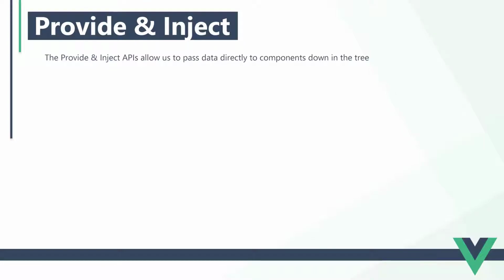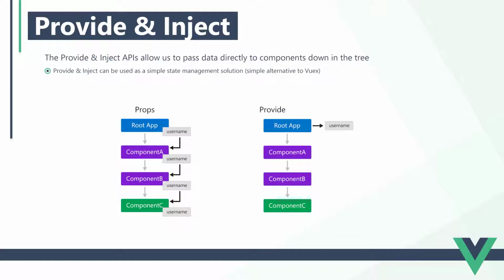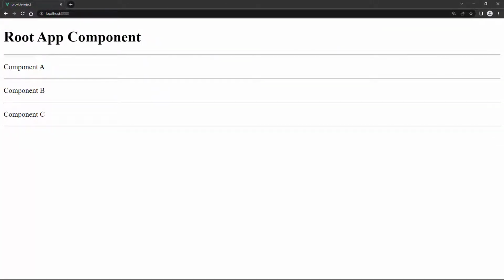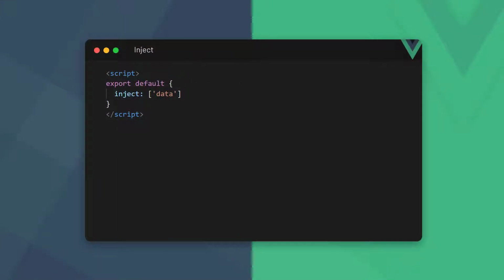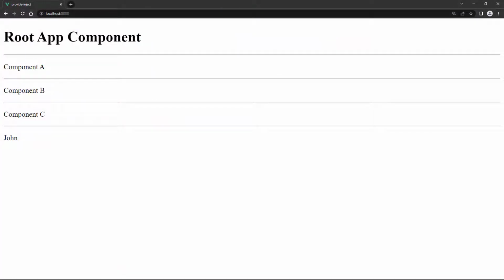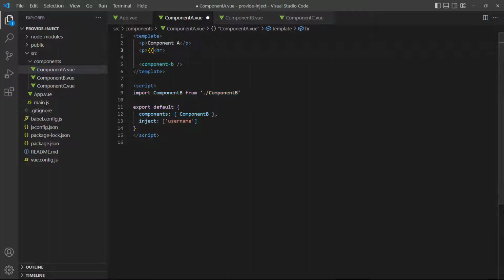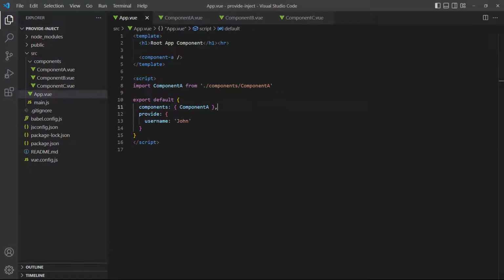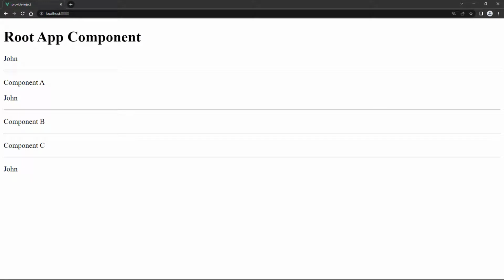#15 - Provide & Inject - Vue 3 (Options API) Tutorial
In this Vue 3 tutorial, we learn how to provide data directly to any component downwards in the component tree, with the Provide & Inject APIs.

We cover the following topics:
1. What is Provide & Inject
2. How to provide data to another component
3. How to inject data to another component
4. How to use data in the providing component